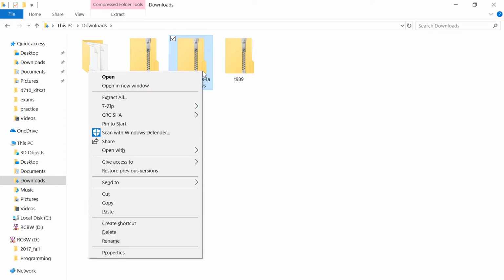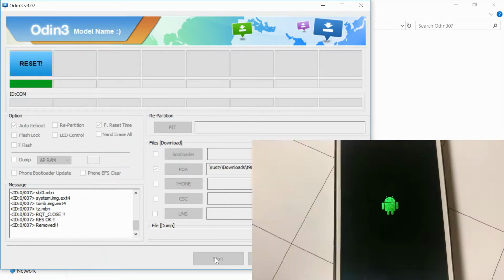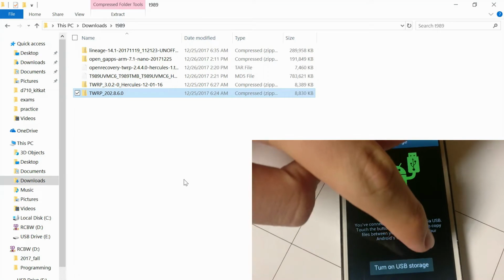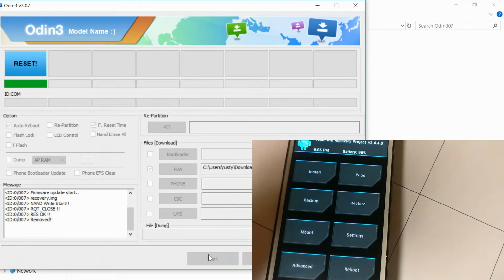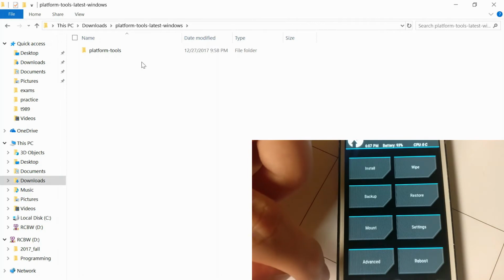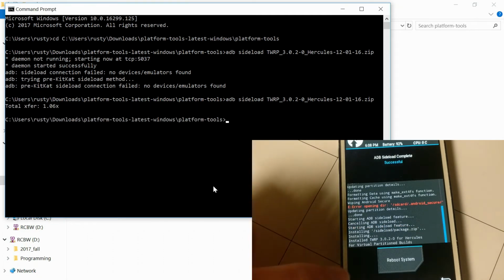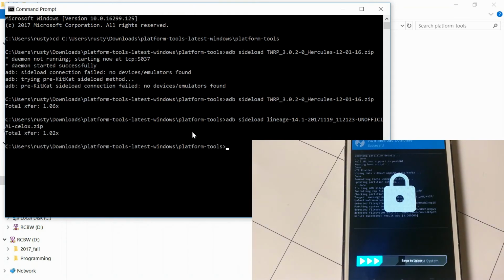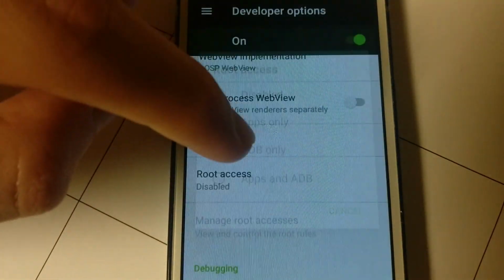How to Flash Android 7.1.2 Nougat on the Galaxy S2 Hercules [T989] [Tutorial]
This tutorial is for the Samsung Galaxy S2 Hercules T989 [T-Mobile] only. A separate tutorial for the Skyrocket i727 will be posted later.

The ROM is Unofficial LineageOS 14.1 -rooted
This is a stable ROM, no bugs as far as I am aware of. I highly recommend using the ROM I have linked as the camera is not functional in Paranoid Android.

ADB Commands/Recovery/Download

download (odin) mode: hold volume up and volume down and insert USB cable
recovery mode: hold volume up, volume down, and power

adb sideload TWRP_3.0.2-0_Hercules-12-01-16.zip
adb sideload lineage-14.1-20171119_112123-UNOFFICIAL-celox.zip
adb sideload open_gapps-arm-7.1-nano-20171225.zip

Downloads